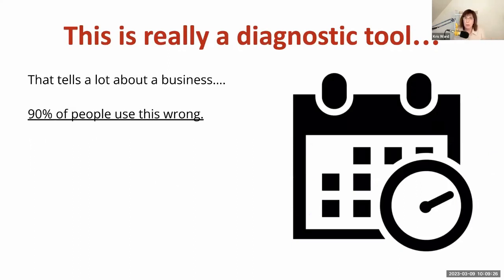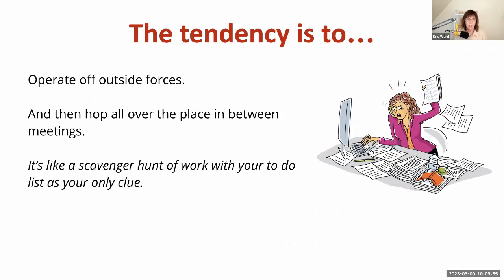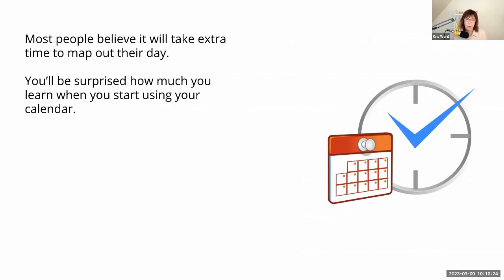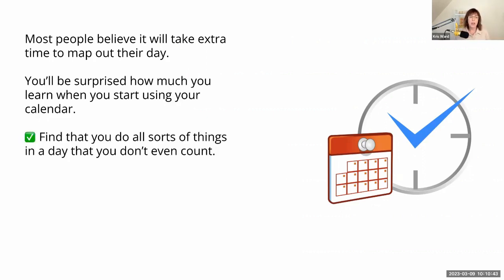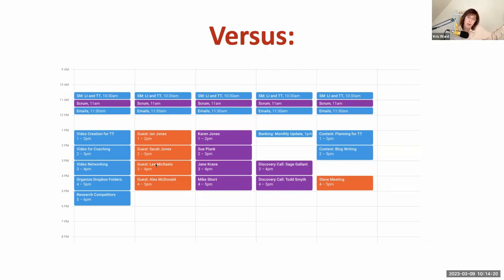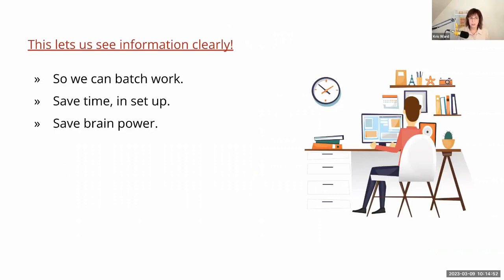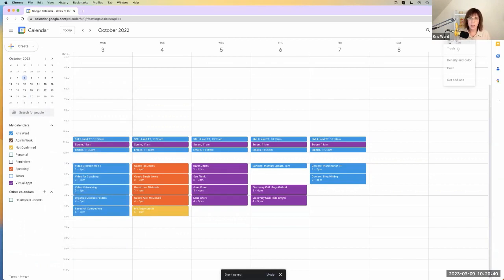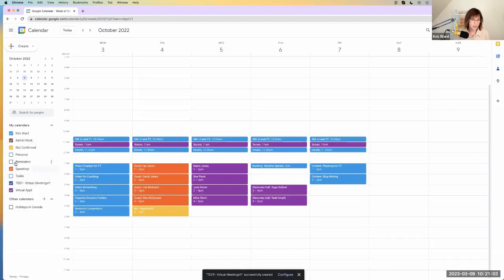Your Calendar Setup